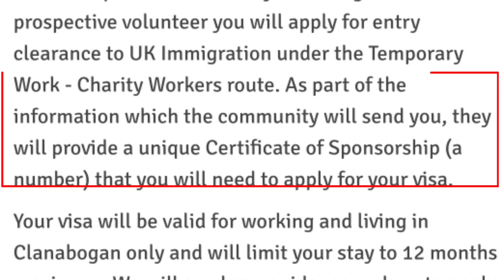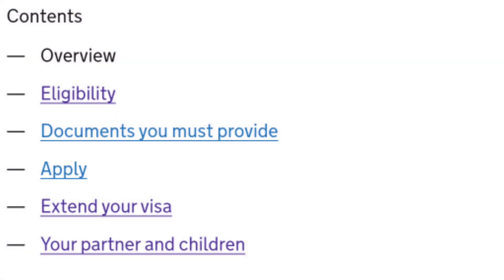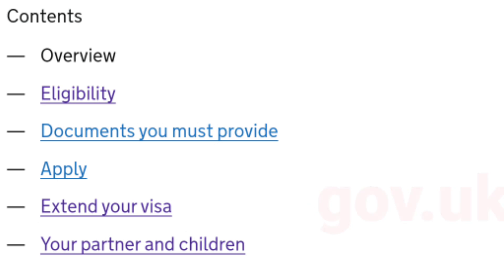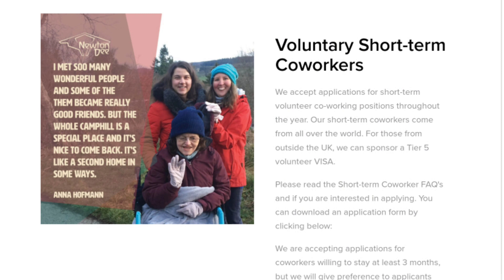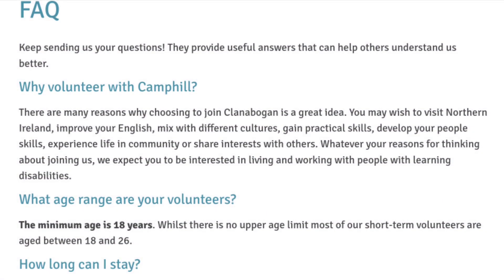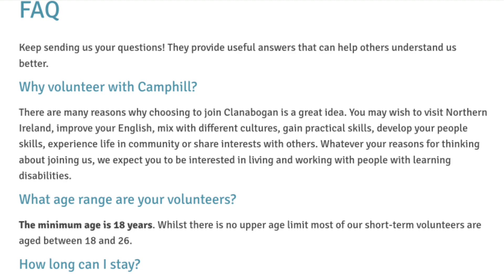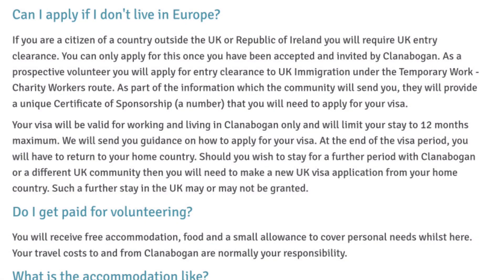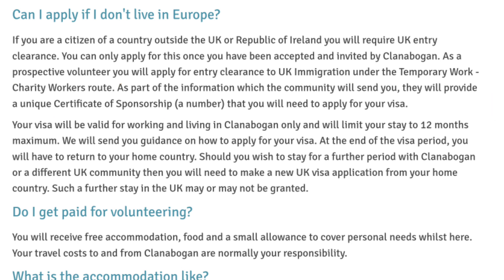New Job Vacancies with Tier 5 Charity Work Visa Sponsorship UK | Temporary Work Visa Jobs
2 New Job Vacancies with Tier 5 Charity Worker Visa Sponsorship UK | 2 Companies currently recruiting 🇬🇧

New UK Tier 5 Charity Work Visa & Current Vacancies Without a Degree or IELTS - Temporary Work Visa 2022

I hope you find this video useful. All the best!

👦👩‍🦰 Join my new Telegram Career hub - I share resources, opportunities and job links for health workers

WEBSITES MENTIONED

COMPANIES / JOBS (KINDLY DO YOUR OWN RESEARCH)

See You At the Top by Zig Ziglar

schooling in the UK for free,
study in uk,
study abroad,
study in the uk,
in-demand jobs in the Uk 2022,
UK shortage occupation list 2022,
 jobs that are in high demand in the UK,
high paying jobs UK,
healthcare jobs UK
healthcare assistant jobs UK
Engineering Jobs in the UK with visa soon,
how to get a job in the UK with visa sponsorship,
highest paying jobs,top 10 skills needed to get job in uk,

healthcare assistant jobs,
health care assistant jobs UK,
how to get a job as a health care assistant UK,
VISA sponsorship for healthcare assistants,free visa sponsorship for healthcare assistants,sponsorship for health care assistant jobs,
healthcare assistant,
how to become a health care assistant in the UK in 2022,
agencies recruiting health care assistants UK,
how to apply for senior carer jobs UK,
senior carer visa requirements
highest paid nurses UK,
highest paid nurses in the UK 2021,
highest paid nurses,highest paid nurses worldwide,
nurses salary UK,
nurses salary,
how much do nurses earn,
are nurses rich,is nursing a good profession,
how to make more money as a nurse,
nurse specialties,
career pathways for nurses,
nursing career opportunities,
nursing career UK,
how much is the UK Nurse salary,
what is the salary of a nurse in the UK, UKRN,
how to become a nurse in the UK, nursing, nurse